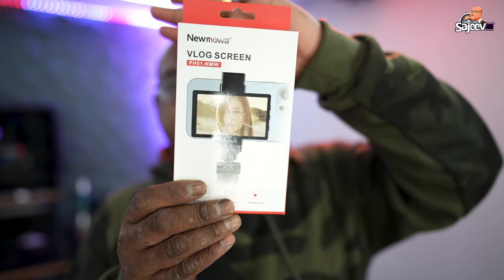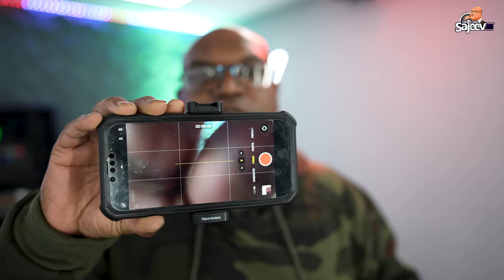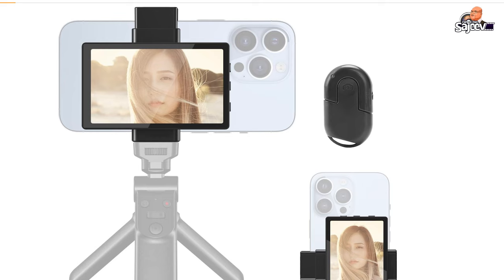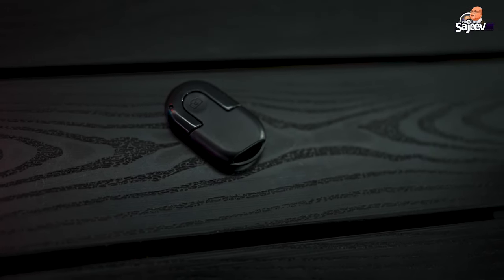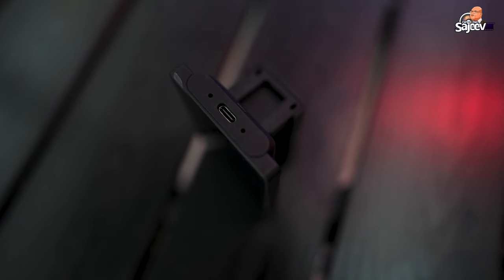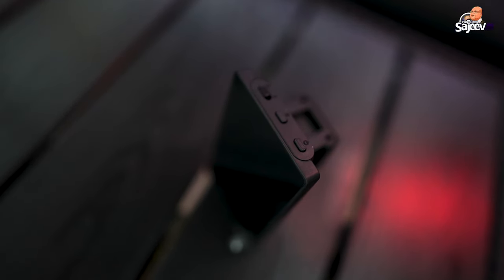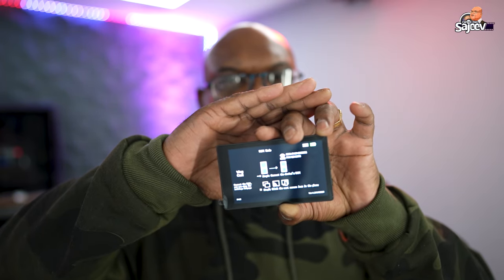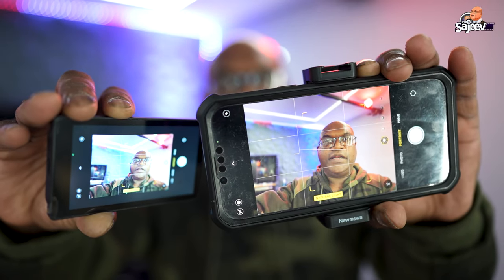Wireless Monitor 4 iPHONE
Wireless lcd monitor for iPhone to frame your shots when using rear camera.

My Business
AV digital PRODUCTIONZ

The Gear
Sony FS5
Sony A7IV
Sony A7Slll
Samsung Note 10+  5G
Yolobox Liv Pro (Live Streaming)